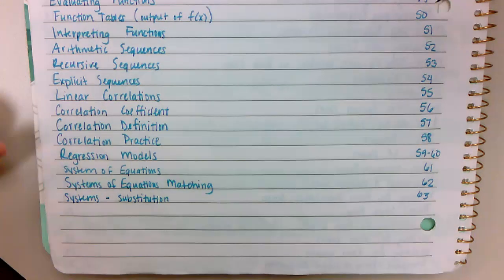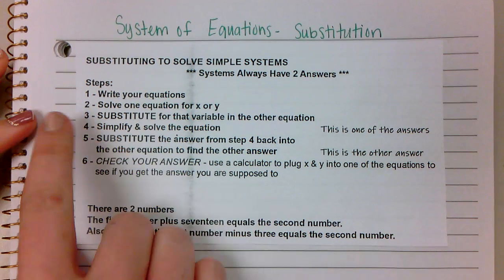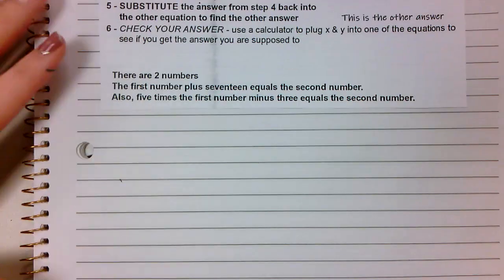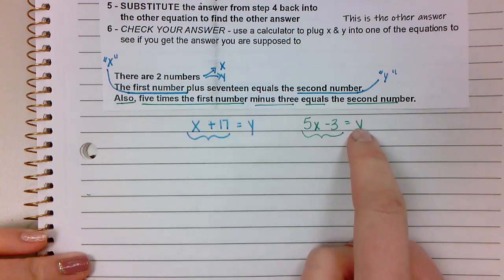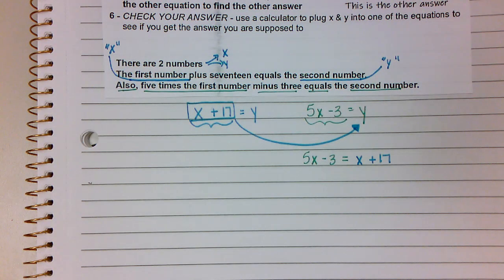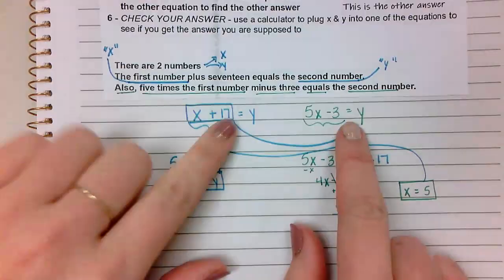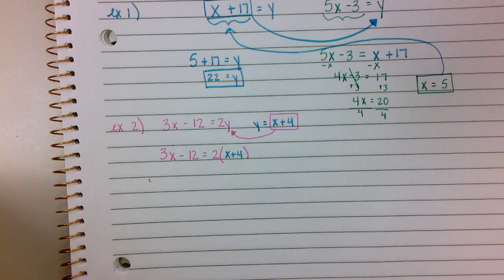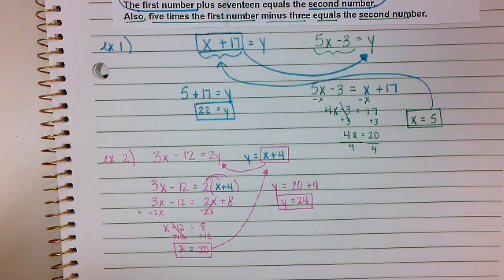Systems-Substitution Notes Math 1